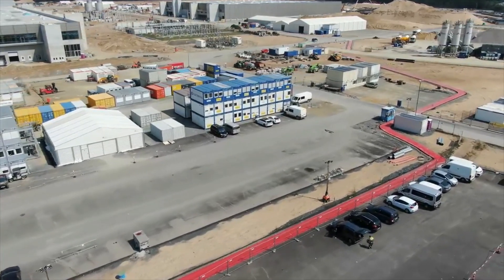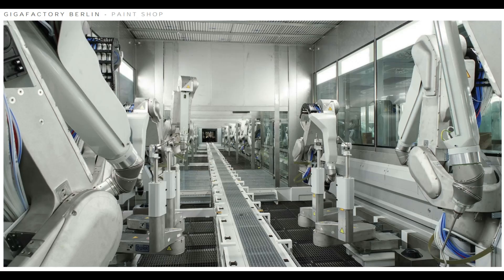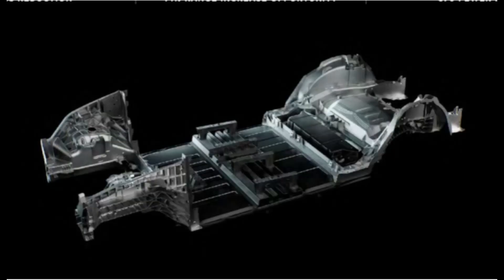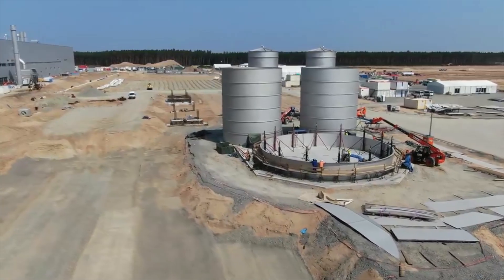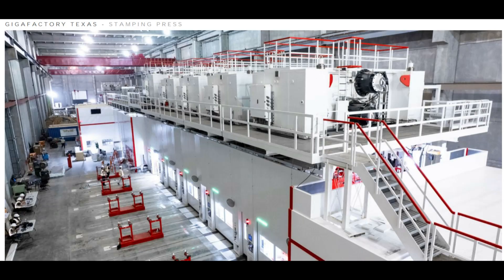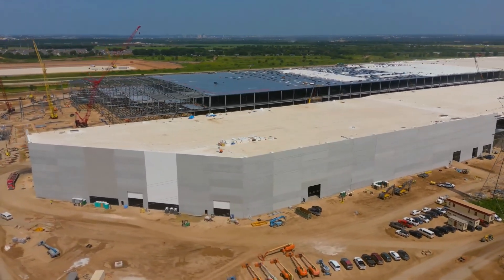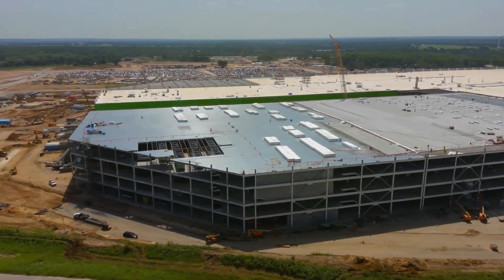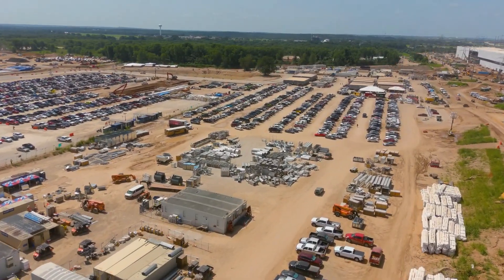Tesla exceeds expectations, major Battery update (4680)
Welcome back to Teslanews, today we discuss how Tesla Exceeds expectations and also talk about the majore Battery update.

Cheers

Marian